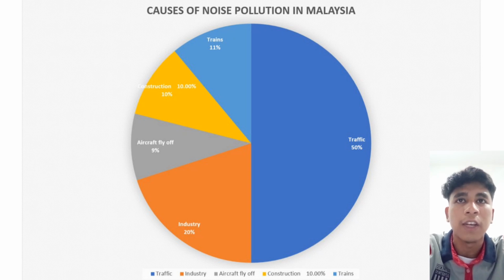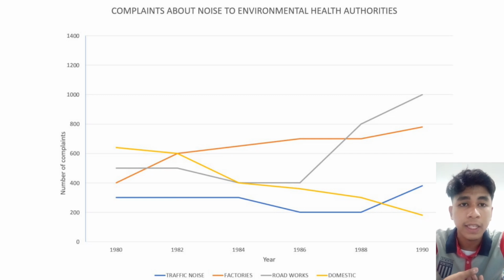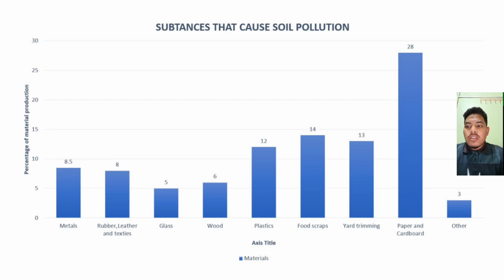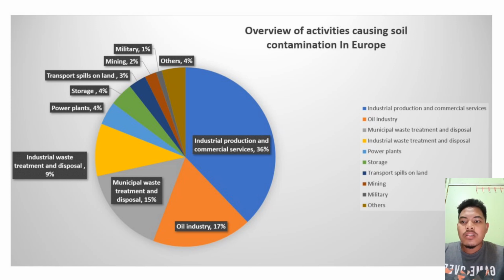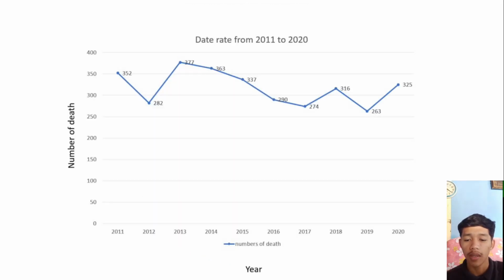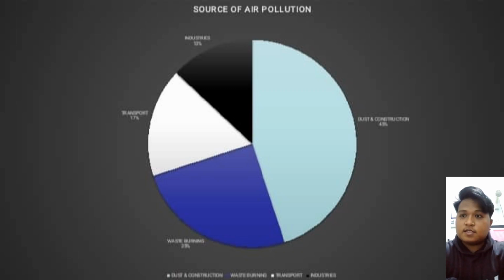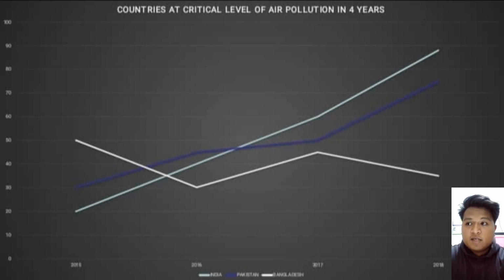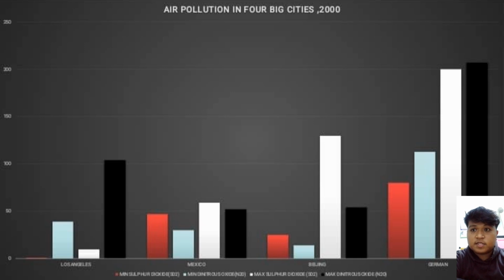DUE50032 ORAL PRESENTATION DET4E-DESCTIBING GRAPH AND CHART